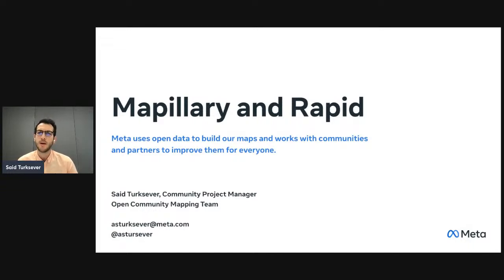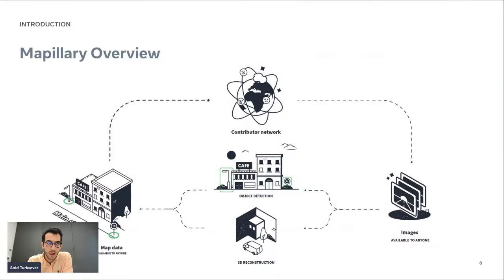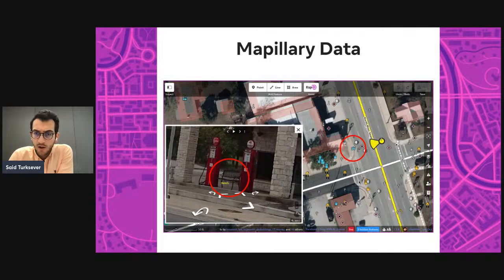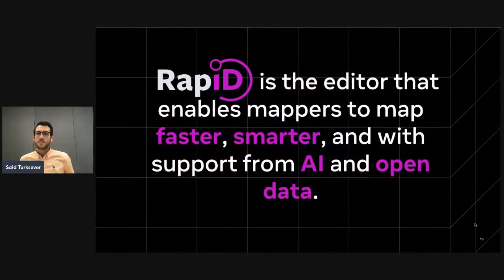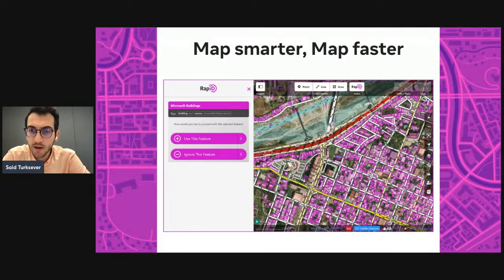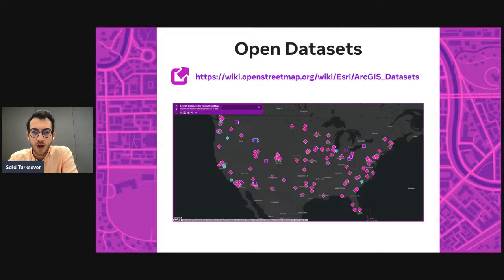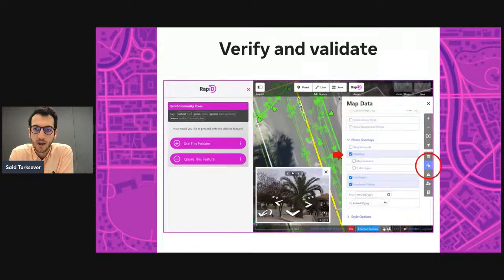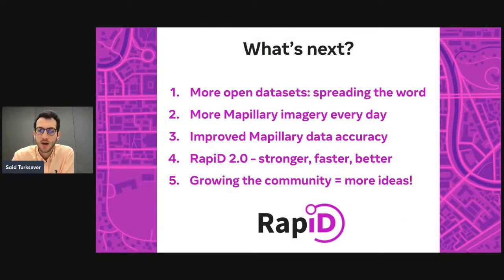Mapillary and Rapid, SotM Tanzania 2023